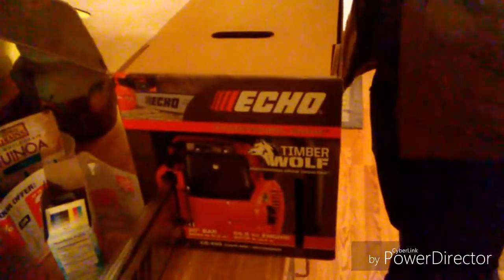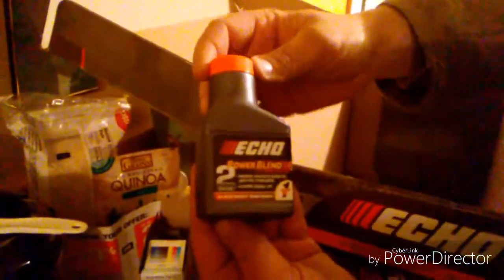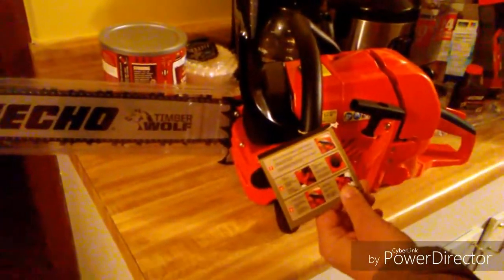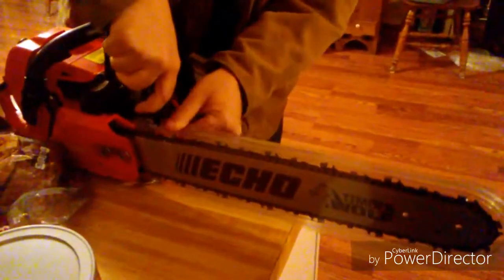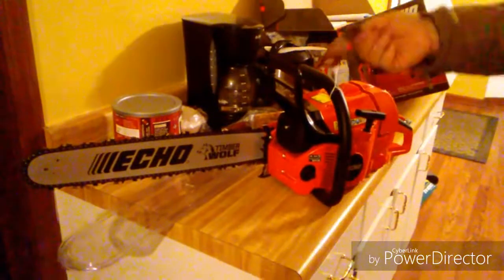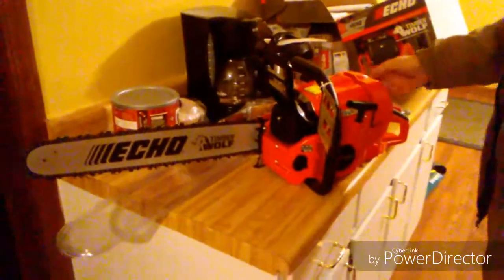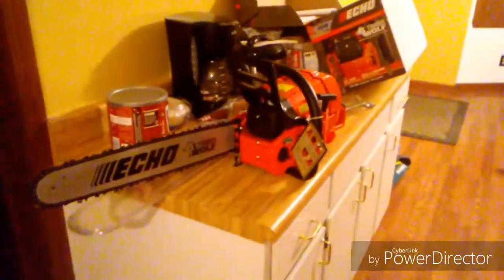Unboxing the echo CS 590 chainsaw